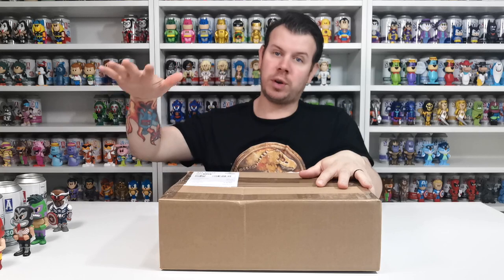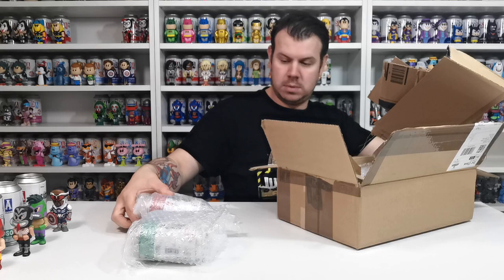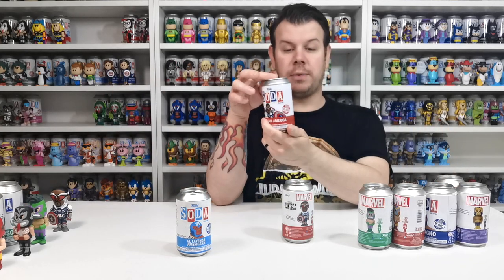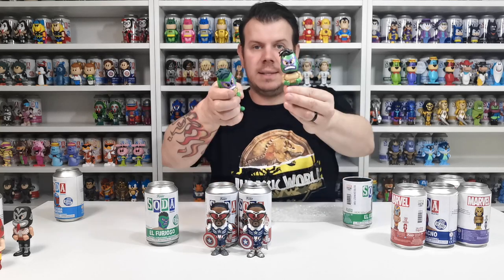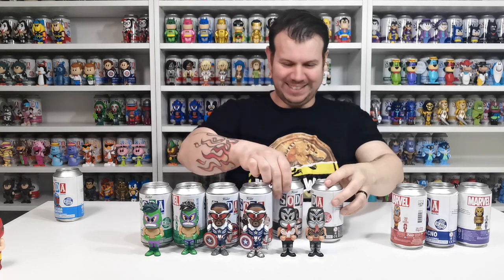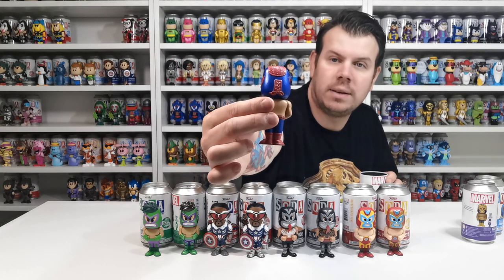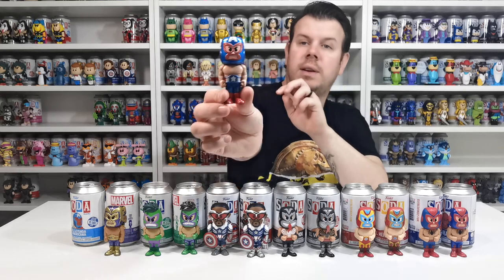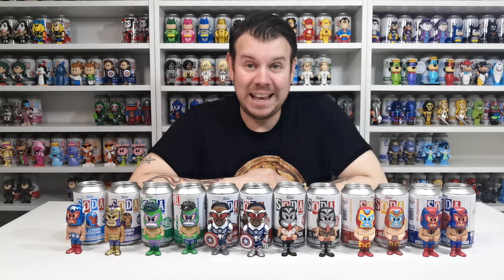Trading Funko NFT Legendary For Funko Soda Chases